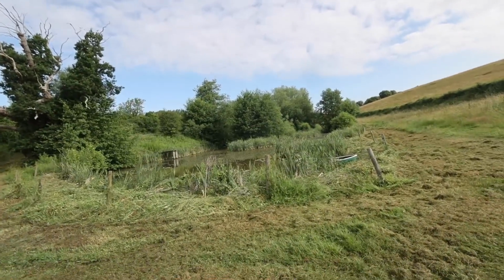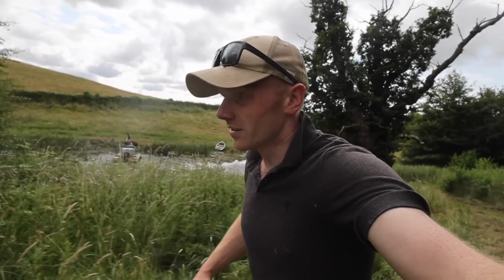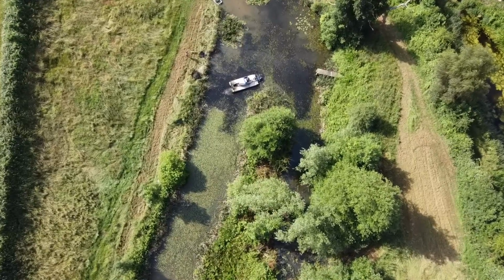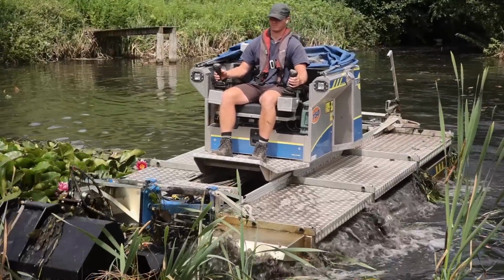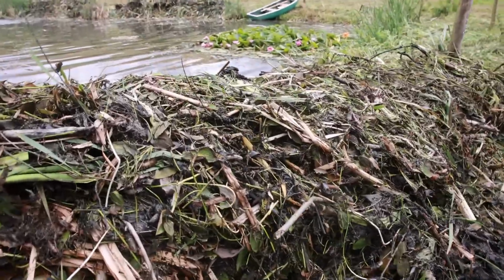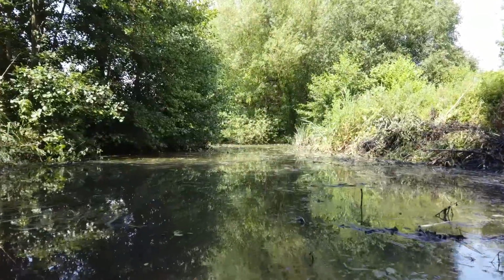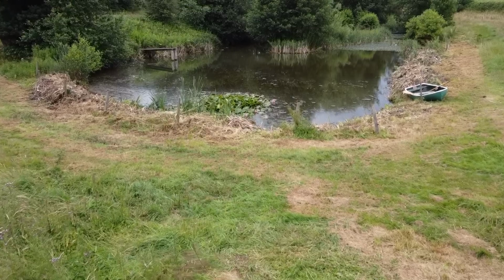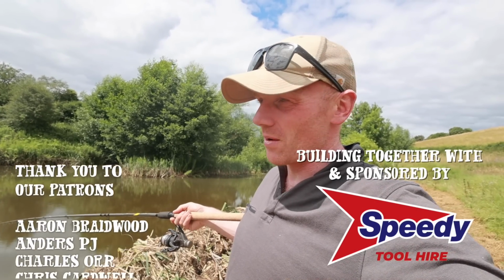WHAT A MACHINE - TRANSFORMED THE LAKE IN A DAY!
Time to call in the big guns!  We have done all the clearing and removal us mere DIY mortals can manage.  Over to the pro's and their Truxor machine to lift and clear the masses of weed and sludge!